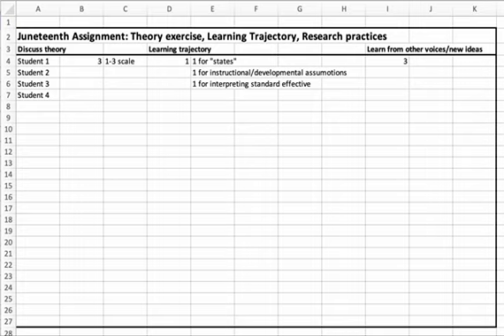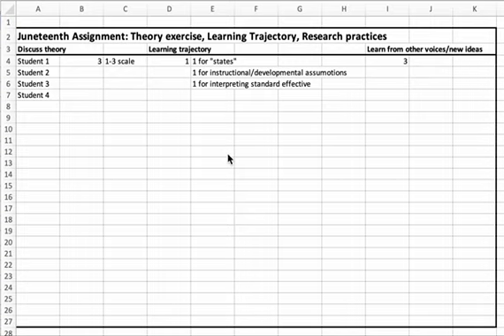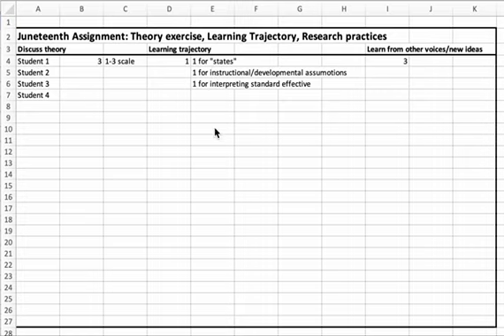EDUC 5003 Assessment discussion 7 2023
Here's a discussion about designing assessments that generate meaningful data about learners. Teachers are responsible for using data to design instruction, so I made this video about one of our assignments to describe how a teacher can use generate useful student assessment data that gets at meaningful teaching goals (beyond just counting how many questions a person answers successfully).